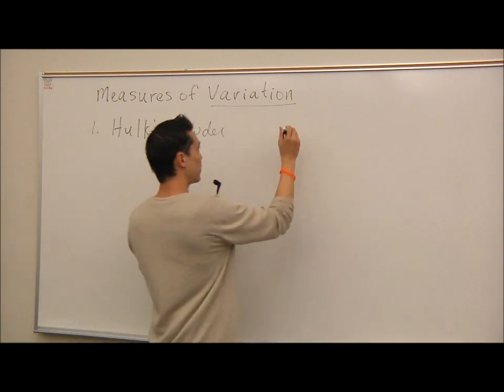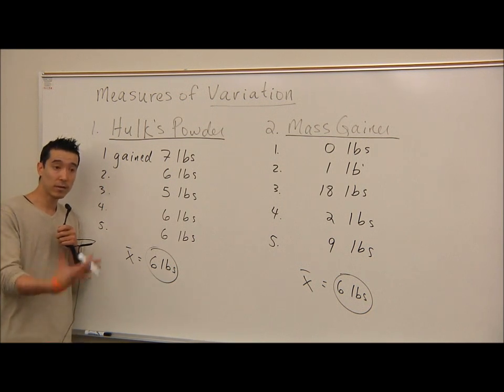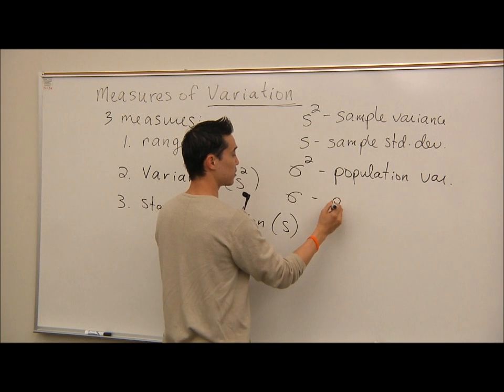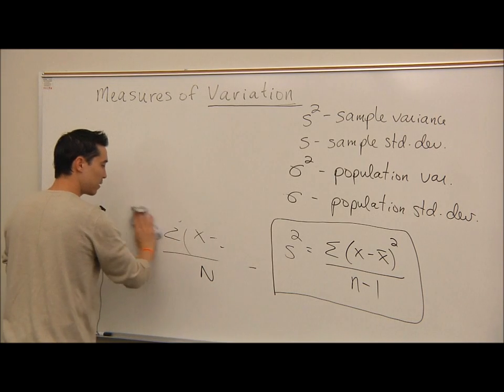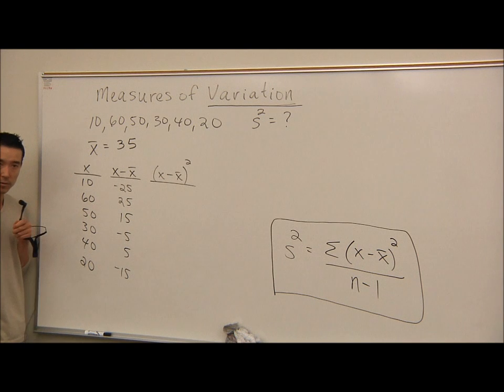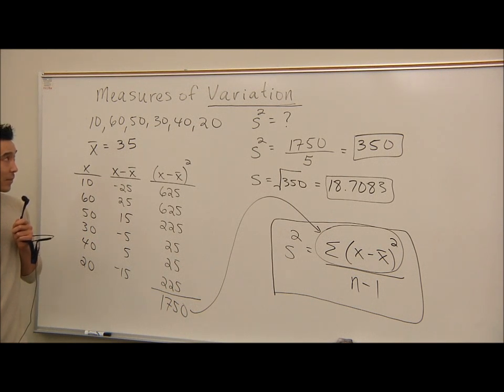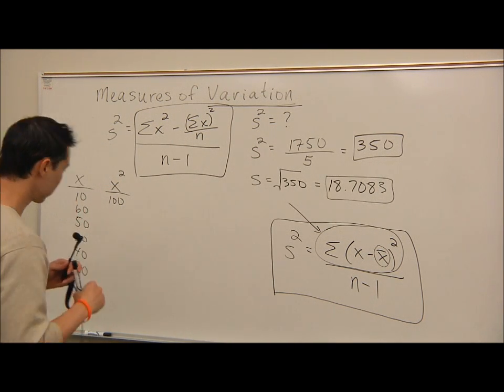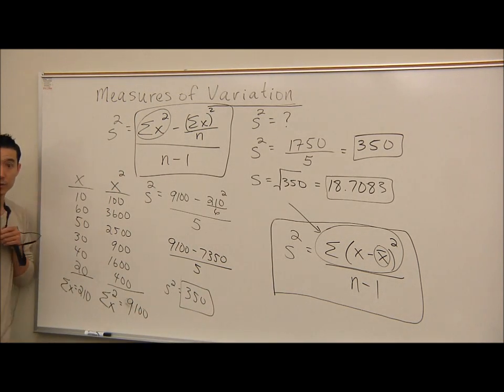Lecture #5 Measures of Variation